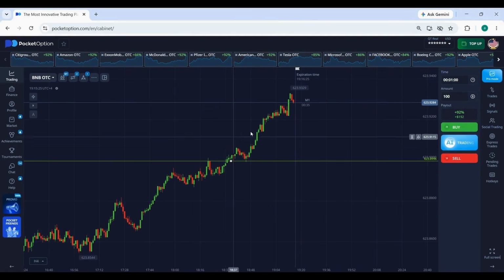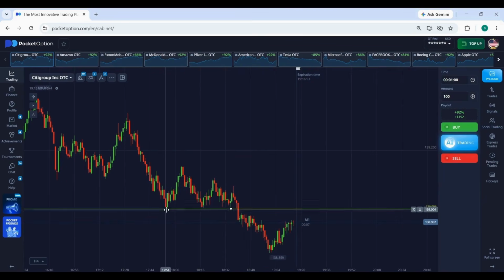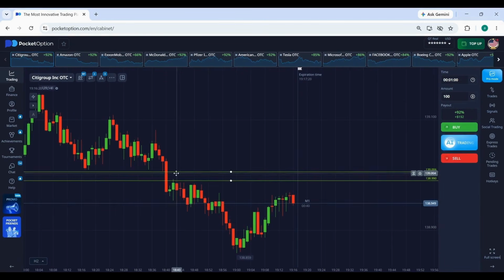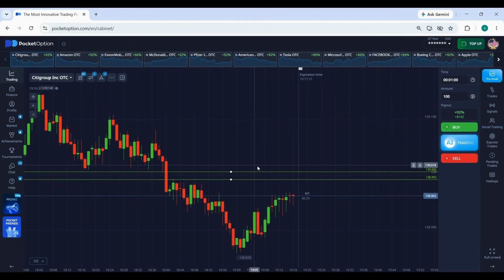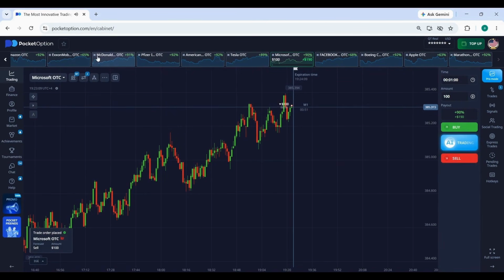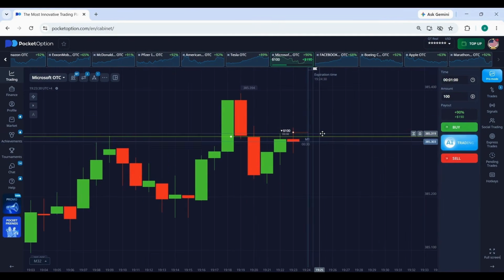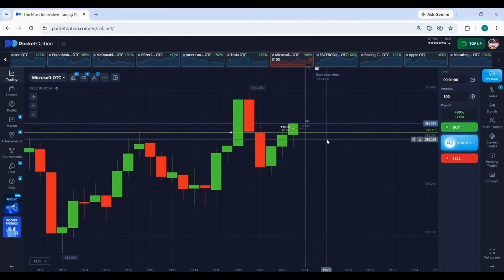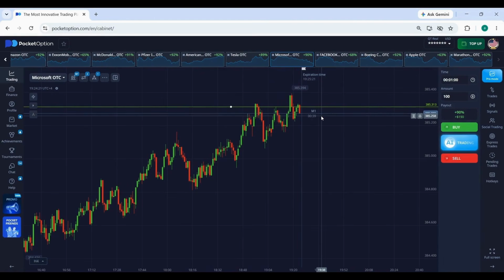Support & Resistance Strategy for Beginners | Learn S&R Trading Step by Step (2026 Guide)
In this beginner-friendly trading tutorial, I'll explain one of the most important concepts in technical analysis in a simple and easy-to-understand way.

📚 In this video, you'll learn:

What is Support & Resistance?
Why these levels are important
How to draw Support & Resistance correctly
Strong vs Weak Support & Resistance
How to identify breakout and rejection setups
Common mistakes beginners should avoid
Best timeframes for S&R trading